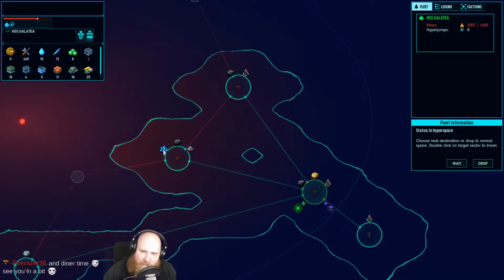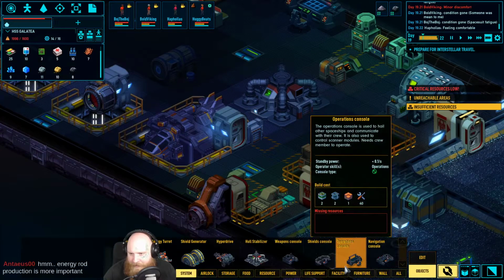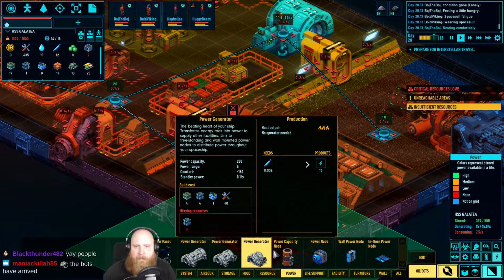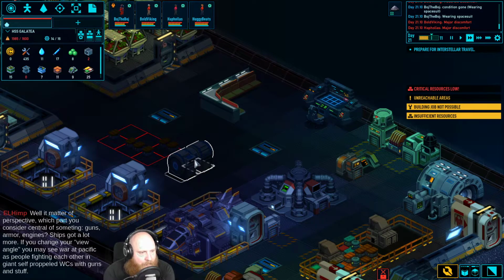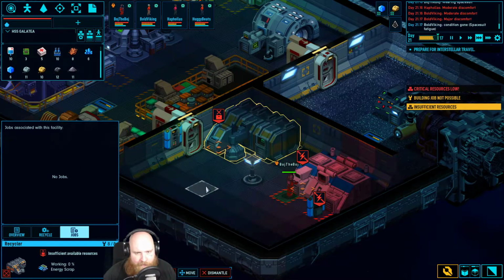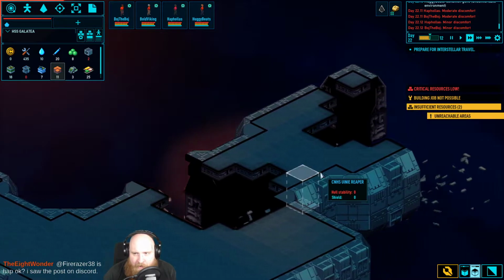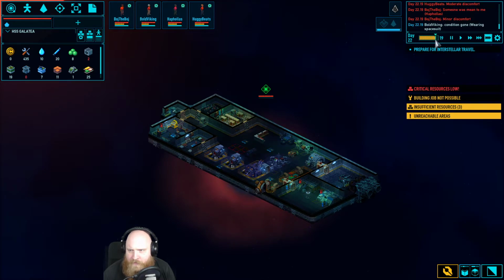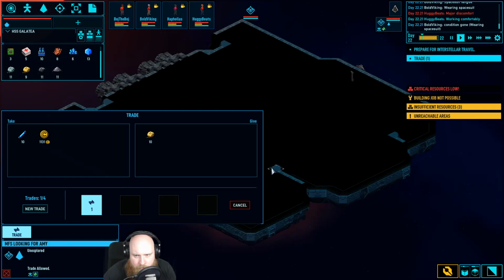Let's Try Space Haven - 05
Join me as I delve into the unknown with Space Haven! This space colony FTL rogue light exploration adventure just got released into early access.